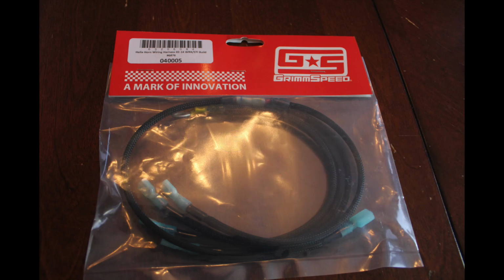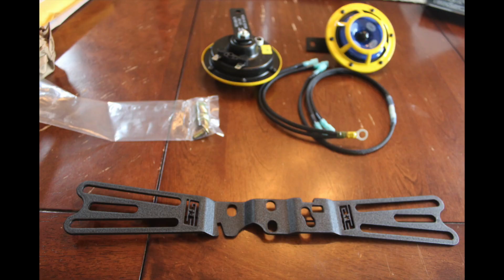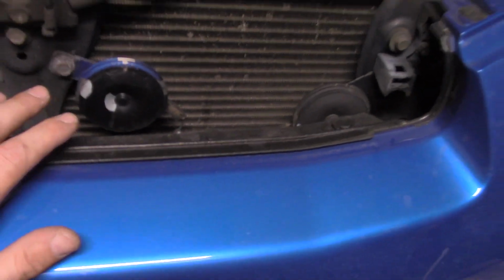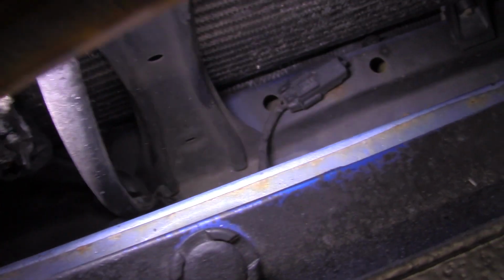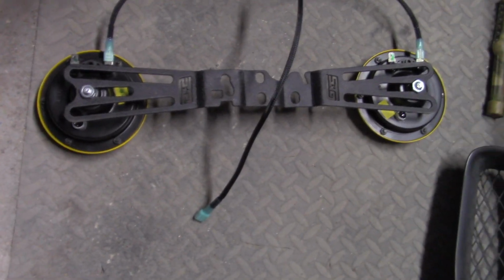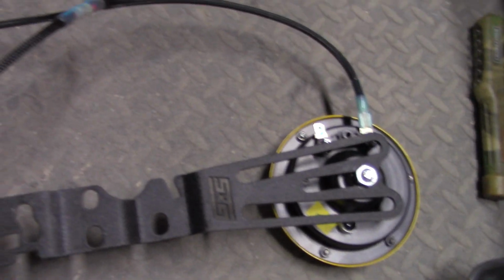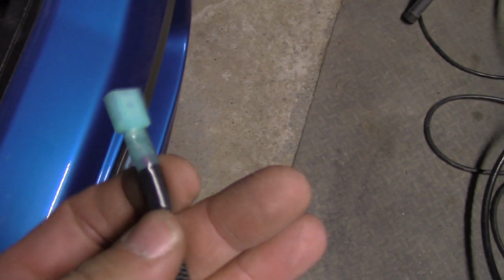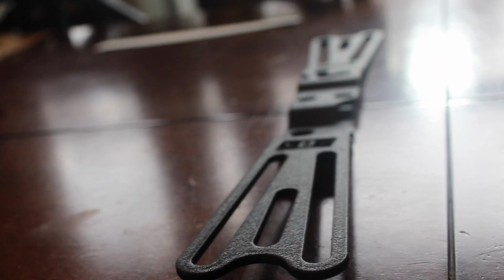Subaru install Hella Horns GrimmSpeed Bro-Tie mounting brace and Wiring Harness 04-14 STi